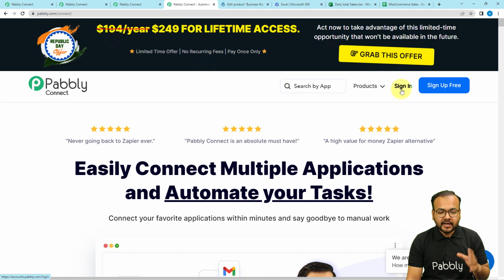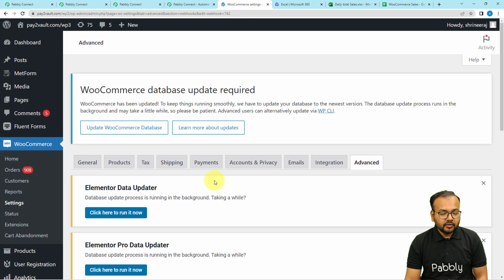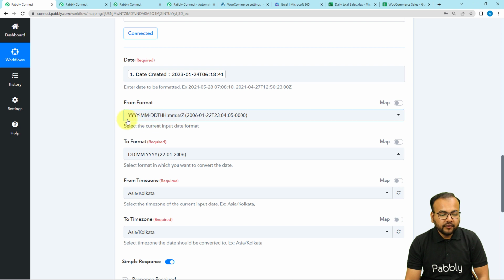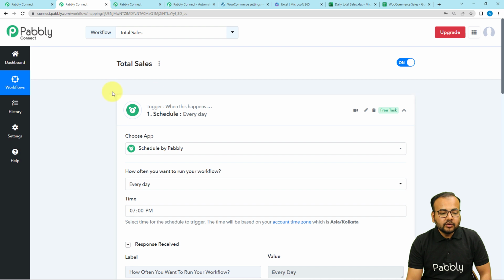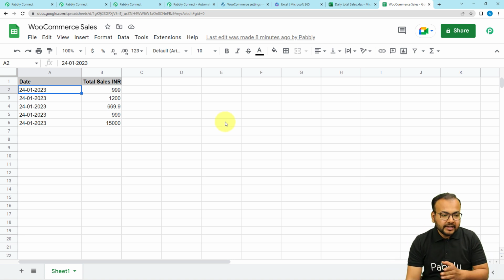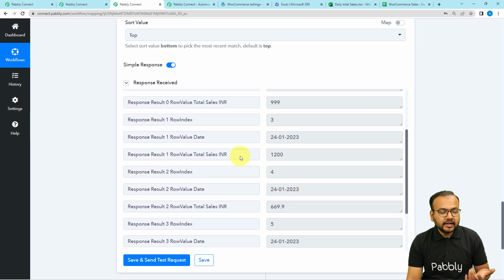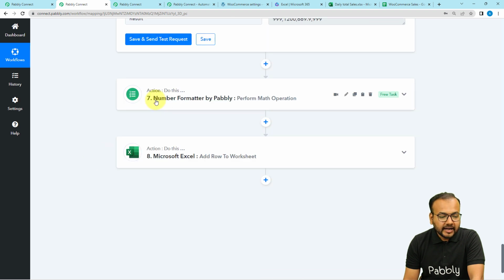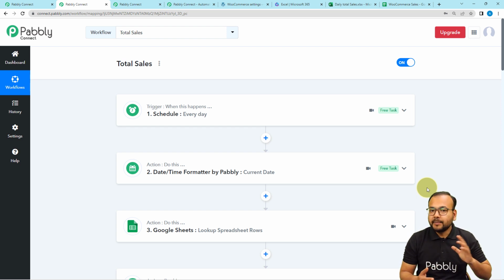How to Extract WooCommerce Sales to Excel - WooCommerce MS Excel Integration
In this video, we will learn how to extract WooCommerce sales to Excel. With Pabbly Connect, you can easily set up a workflow that will automatically pull data from your WooCommerce store and export it to an Excel spreadsheet. This workflow will allow you to extract the total amount of sales from your store in a fraction of the time it would take to manually enter the data. Pabbly Connect also offers advanced features like custom field mapping and data filtering, so you can customize the data that is exported to your Excel spreadsheet. With Pabbly Connect, you can quickly and easily export total WooCommerce sales to Excel and save yourself time and effort.